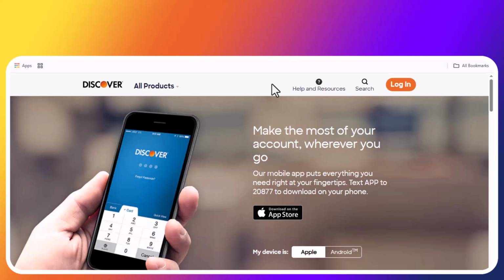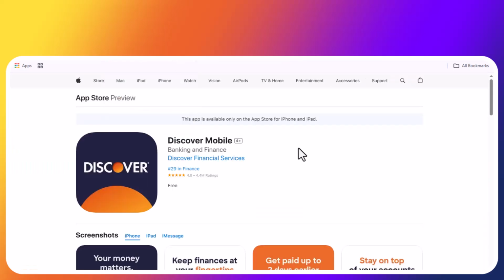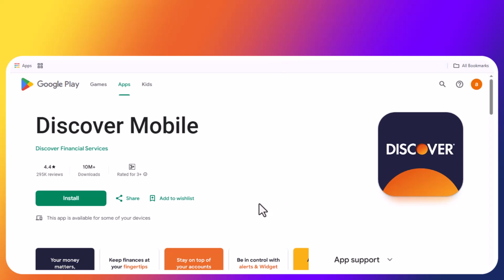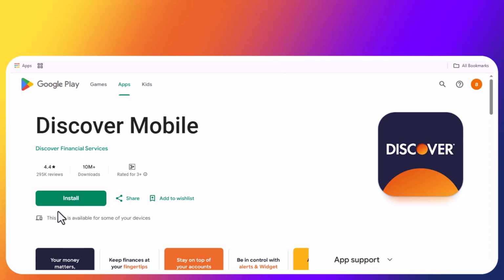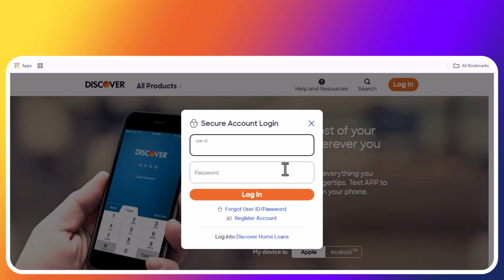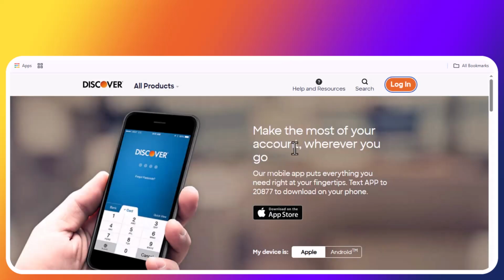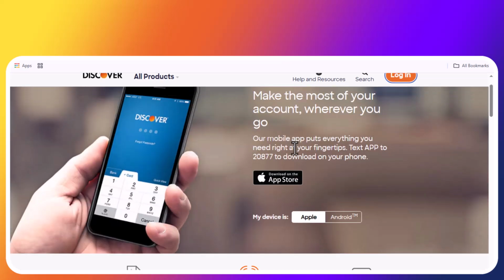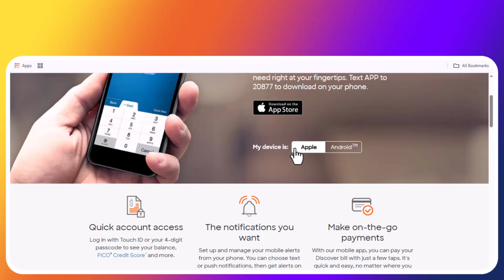NEW! How to Set up Discover Mobile in 2025!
Want to get started with Discover Mobile in 2025? 📱💳 In this quick guide, I’ll walk you through the exact steps to set up the Discover Mobile app so you can manage your Discover Card anytime, anywhere.

You’ll learn:
✅ How to download and install Discover Mobile
✅ How to log in and link your Discover Card
✅ Key features for payments, rewards & security

By the end, you’ll have your Discover Mobile app fully set up and ready to use in 2025! 🚀